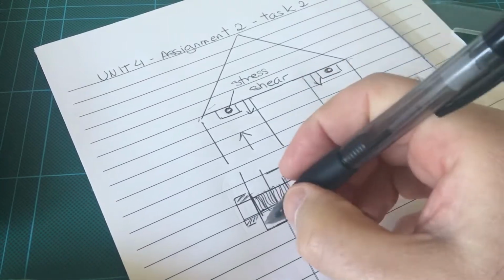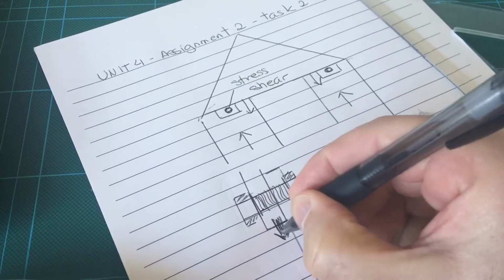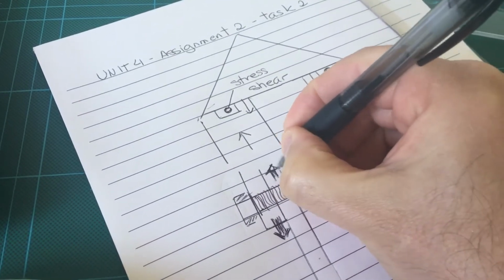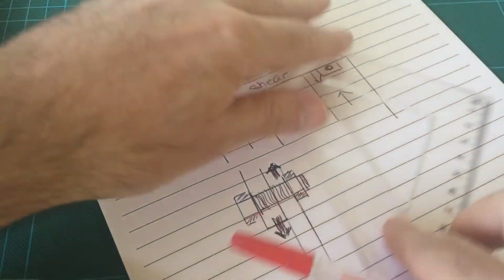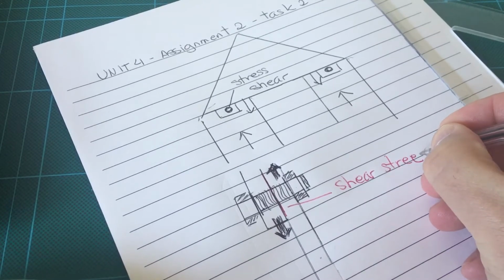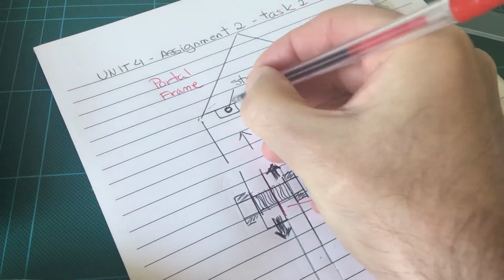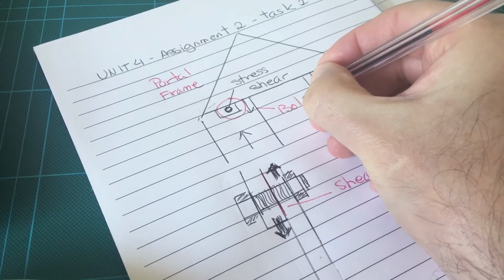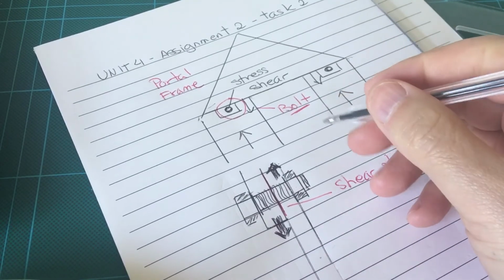Structures Part 2 (assignment task 2 - 1)